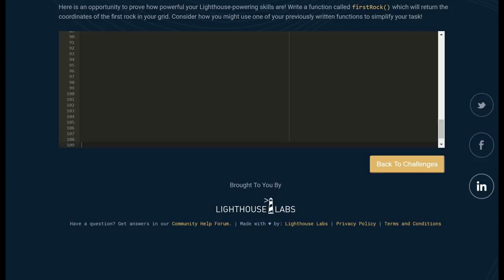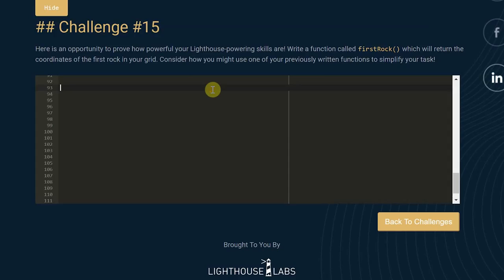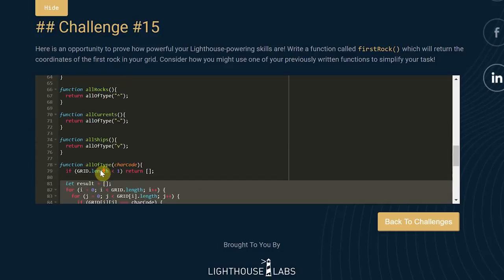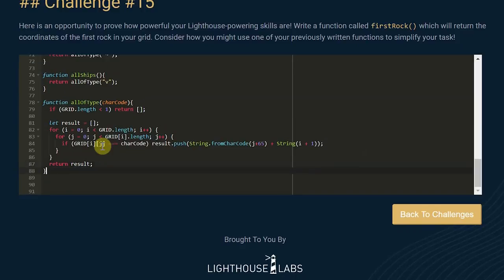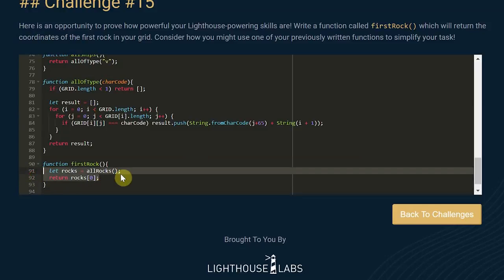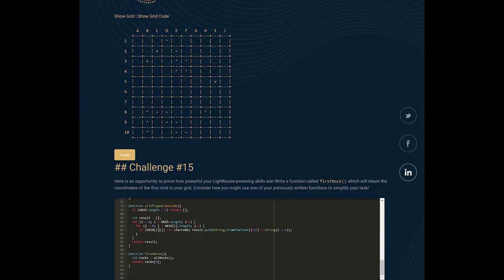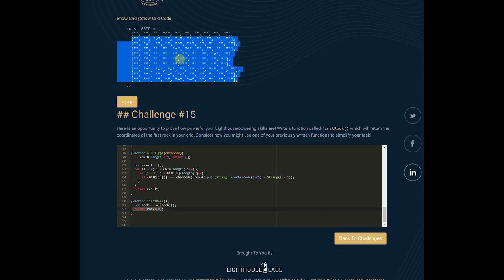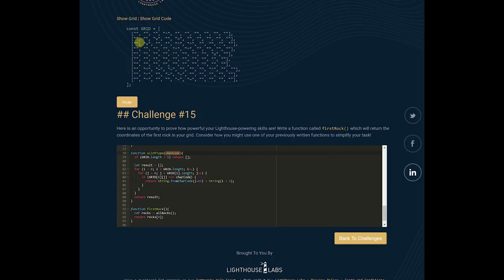Day 15 - JavaScript Coding Challenge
Learn web development in Javascript playfully with the Lighthouse Labs Coding Challenge. This is a walkthrough of the Day 15 challenge where you have to write a function called firstRock()
We will discuss topics like deduplication and separation of concerns in coding. Additionally we'll discuss optimizations of time complexity.